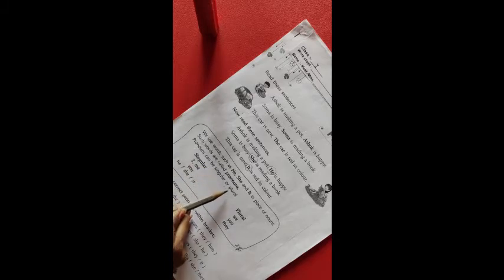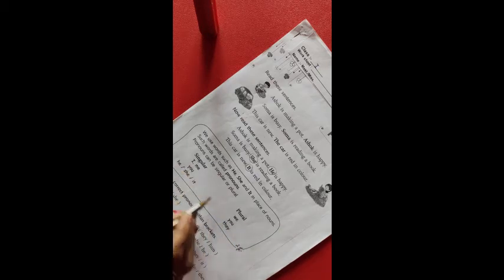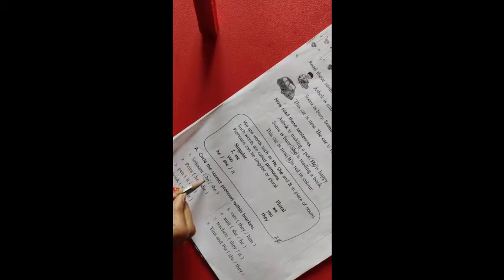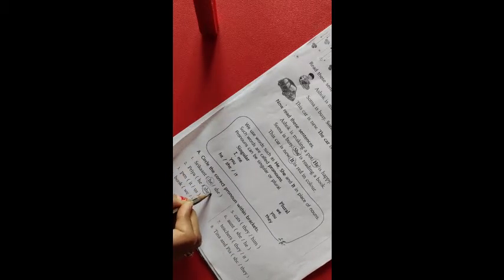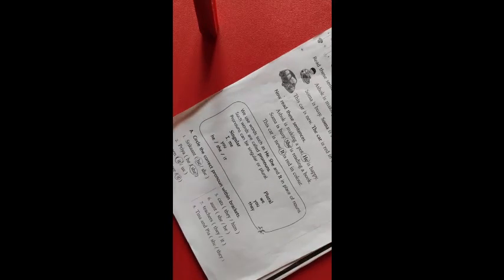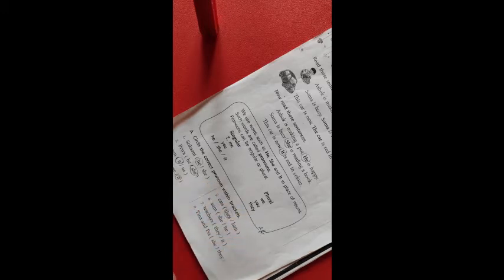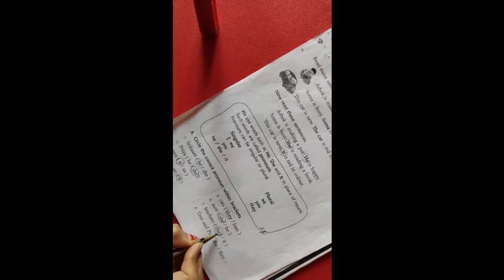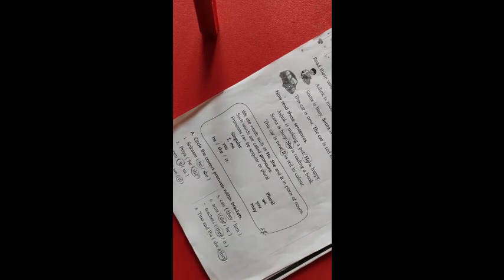Worksheet Pronouns Class 1st